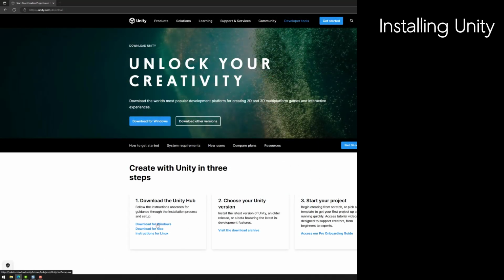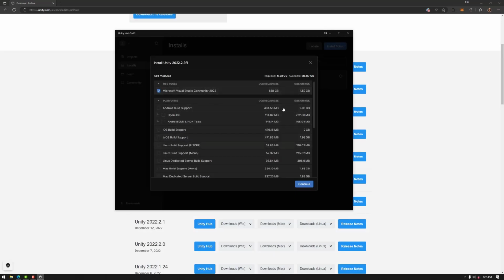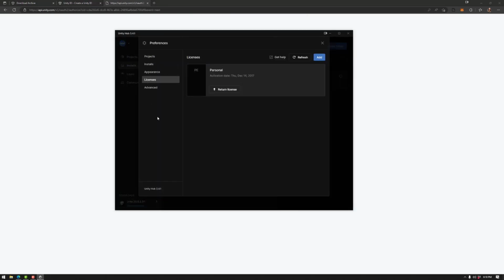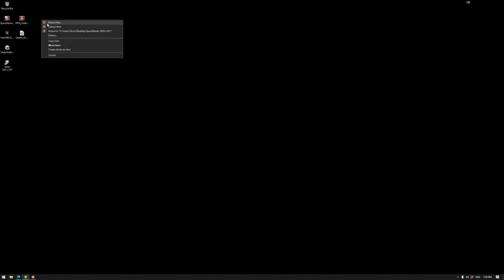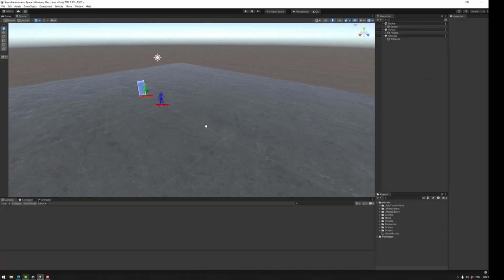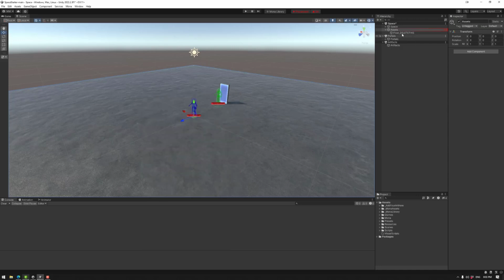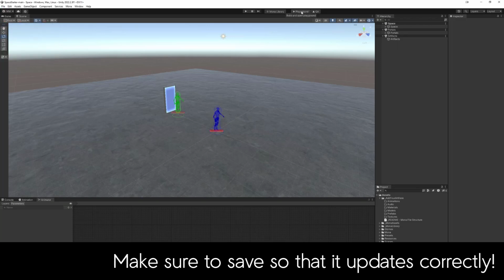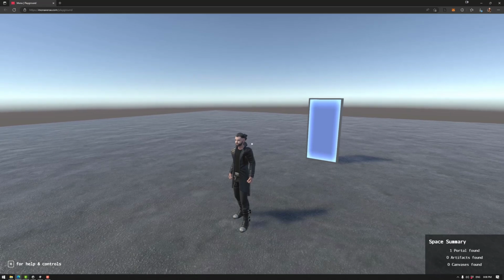Getting Started With Mona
This tutorial will go over how to get started in Mona to build spaces in the Metaverse. We will look at how to install Unity, download the Mona Template, Open the template in Unity, looking at setting up the scene and the details of a Mona Space, before testing the space in a Browser.